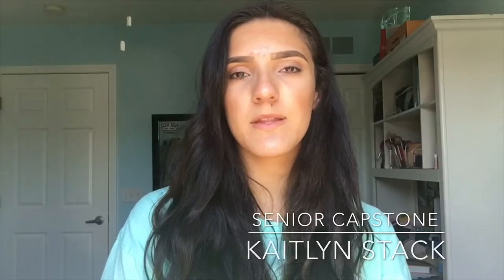Senior Capstone Project